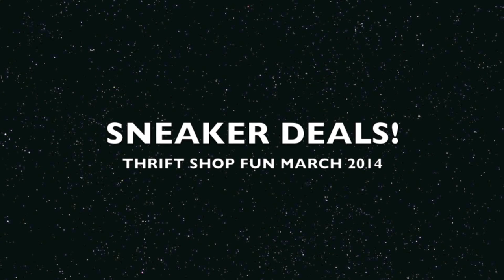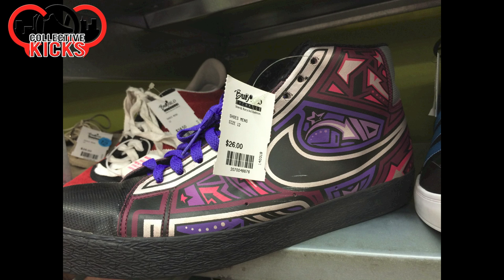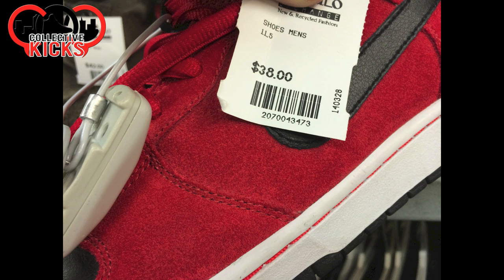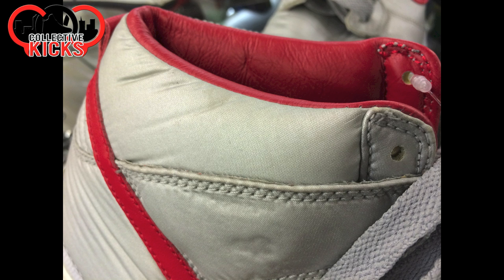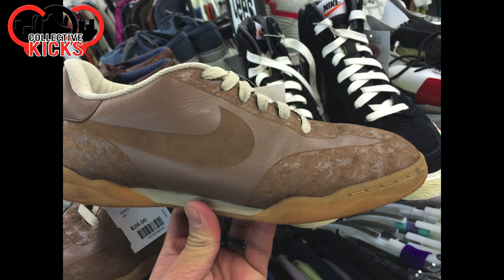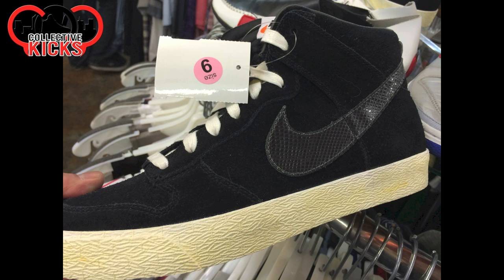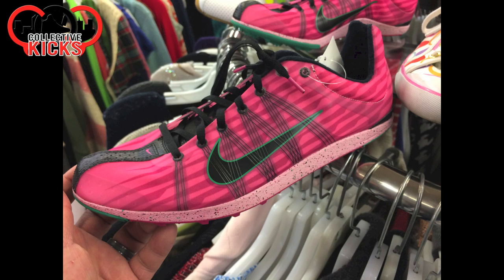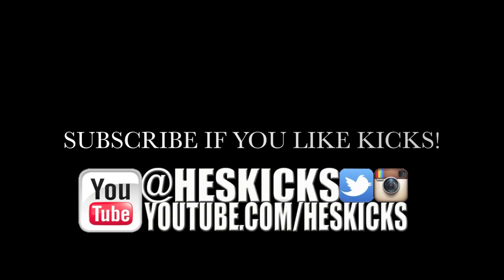Sneaker Bargains At Thrift Shop! Nike Samples Found!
I went to my local 2nd hand store in portland and I saw a lot of cool sneakers!  at first look you don't see much, but as you can see there are some cool things when you look closer!  Found 3 different pairs of Nike Samples!